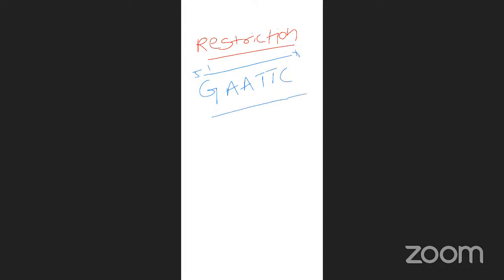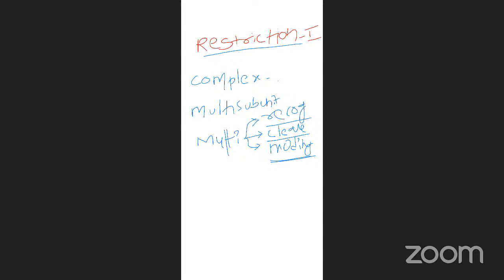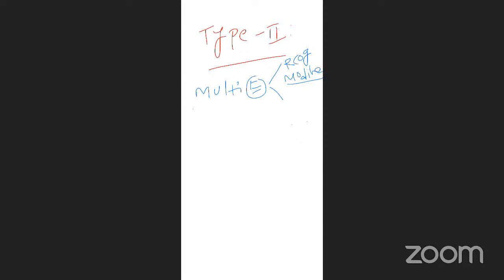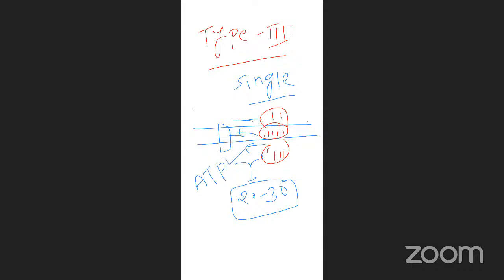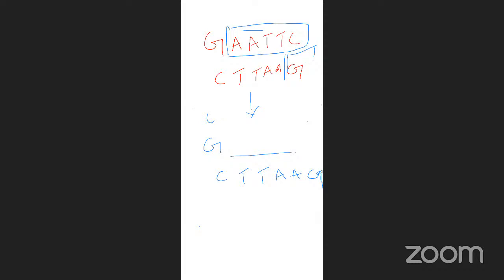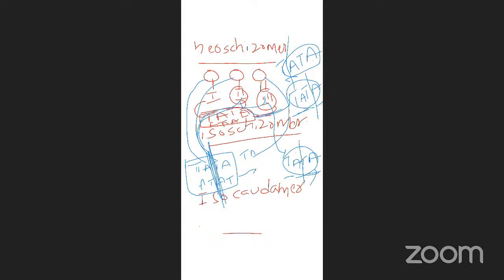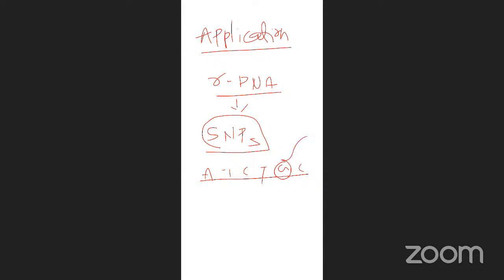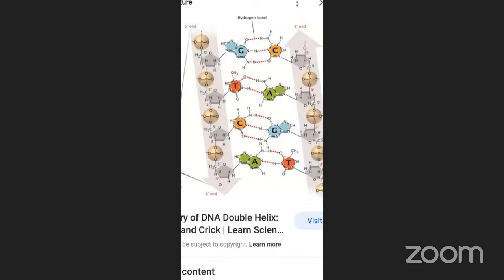M.Sc BOTANY 2nd YEAR-Course - 8 : Plant Molecular Biology and Biotechnology